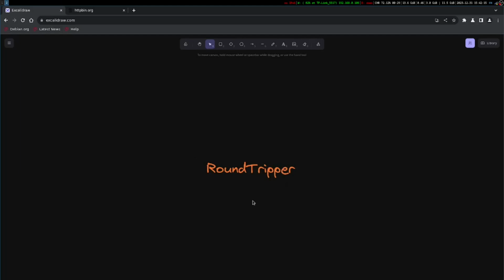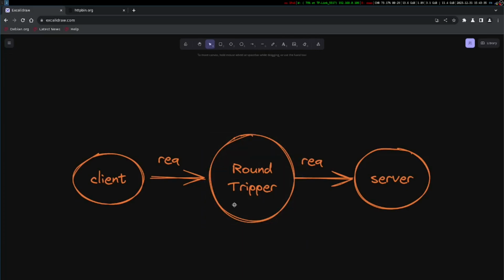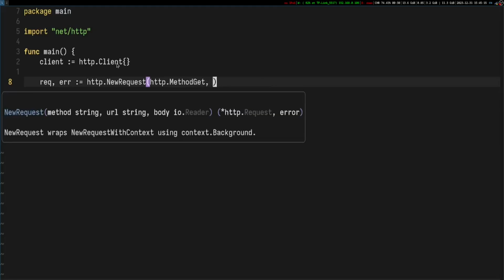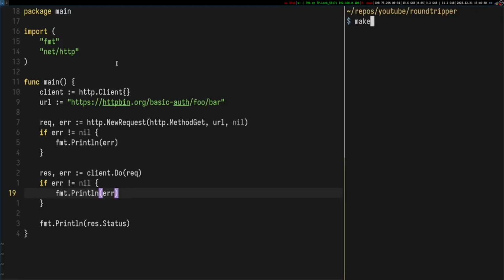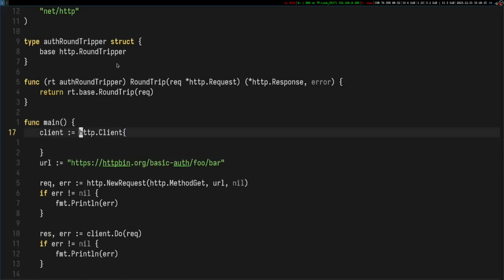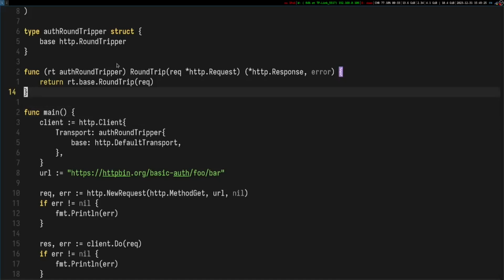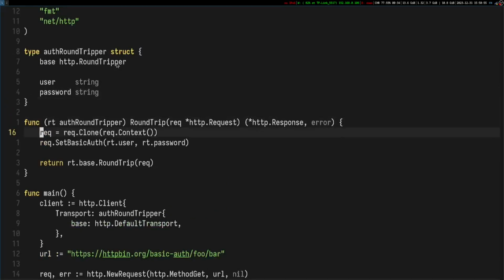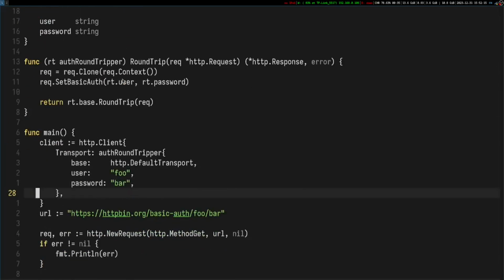Demystifying Golang RoundTripper Interface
The RoundTripper interface is a crucial component in the Go standard library's net/http package, enabling you to customize HTTP request and response handling.